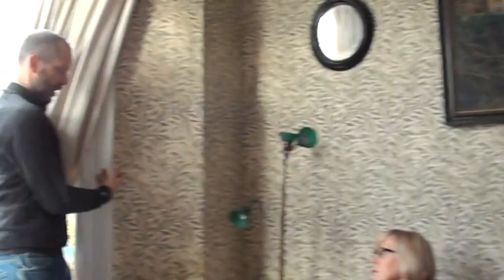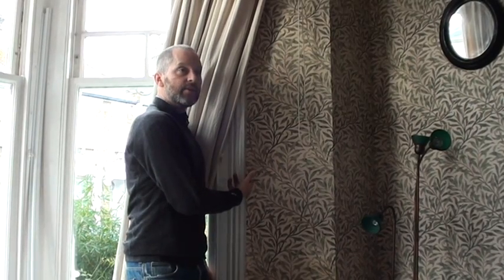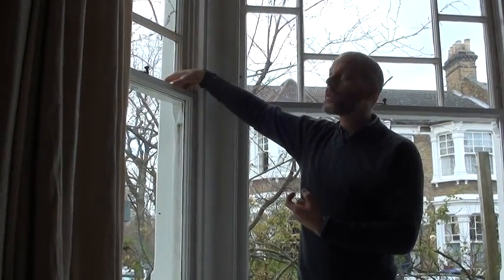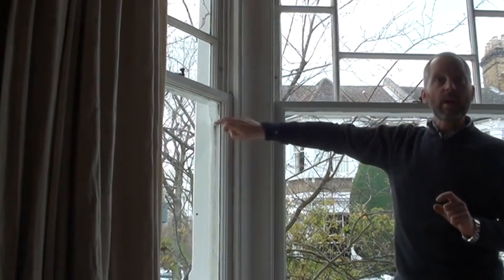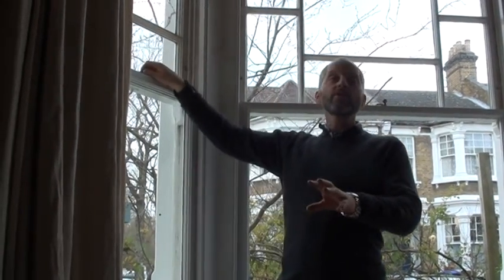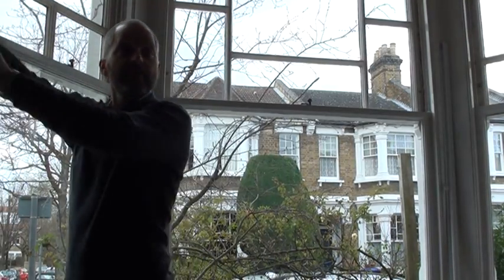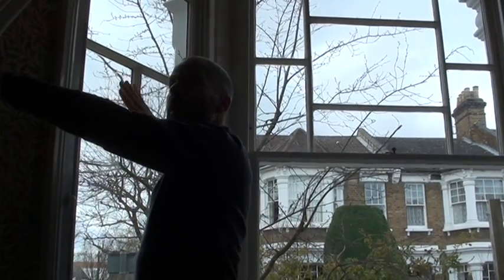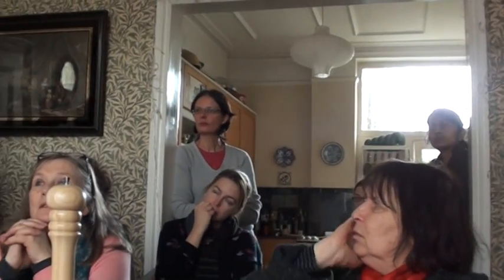TTK2K Energy Conservation in Your Home Part 2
Part 2 of 5. This is an unedited record of the first draught-busting workshop in Transition Town Kensal To Kilburn TTK2K. The first and second part detail many of the measures you can take to reduce energy consumption in your home.
Heat loss: Roof 20-25%; Doors 15%; Windows 10-15%; Floor 15%; Walls 30-35%.